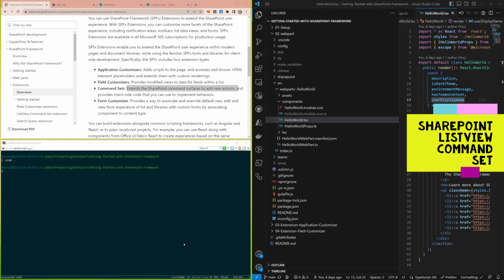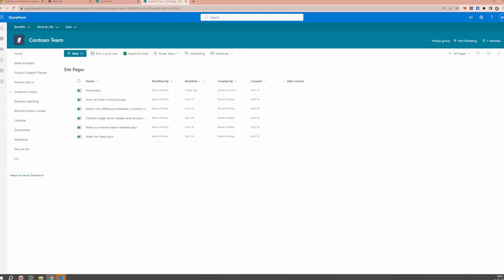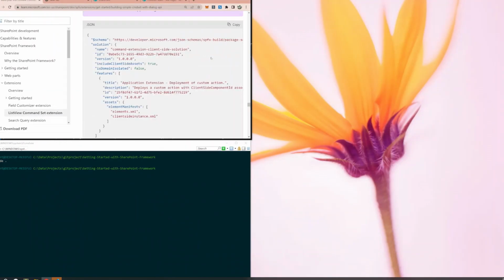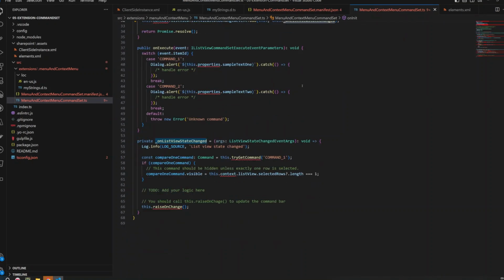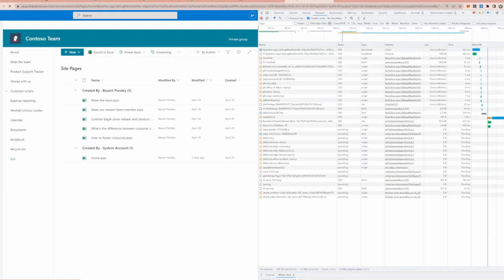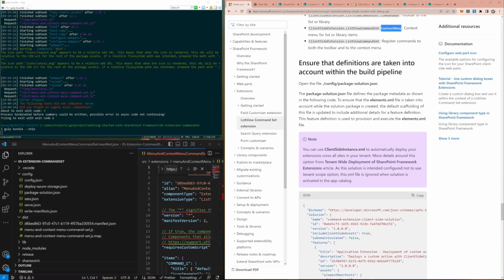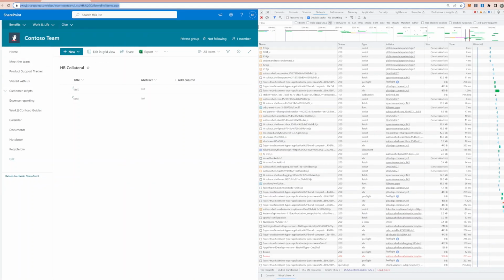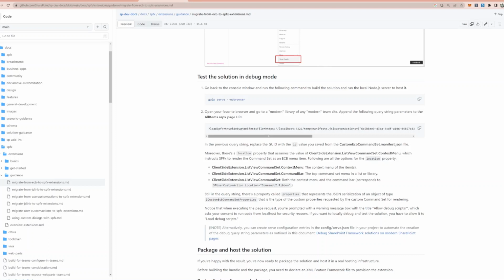SharePoint Framework (SPFx): Extensions (Command Sets)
👀This will help you to deploy the Command Sets to SharePoint App Catalog. Here are some of the topics I have covered

1. Overview of Command Sets
2. Yo command to generate Command Sets / Basic use of SP editor extension
3. Deploy the Command Sets to the App Catalog
4. Local Gulp Serve
5. Deploy to the app catalog

0:00 Overview of Command Sets
1:30 About command set & context menu
7:59 Demo Setup directory
12:36 Gulp Serve with the command bar
16:00 Gulp Serve with the context menu
18:06 Deploy to App Catalog
23:26 Recap